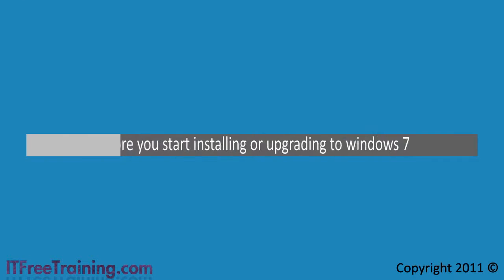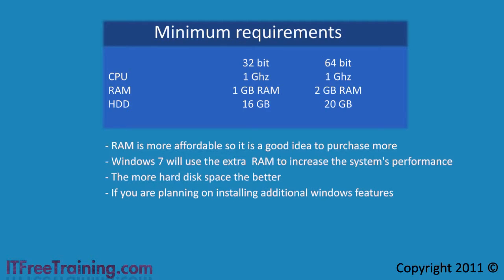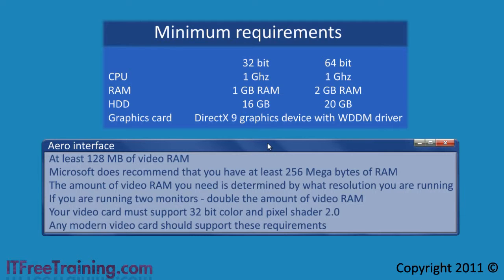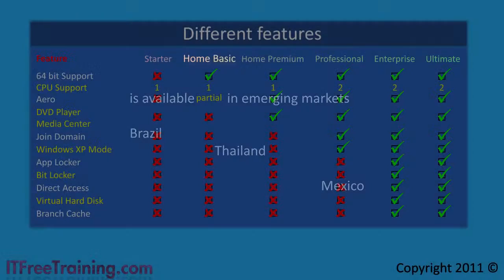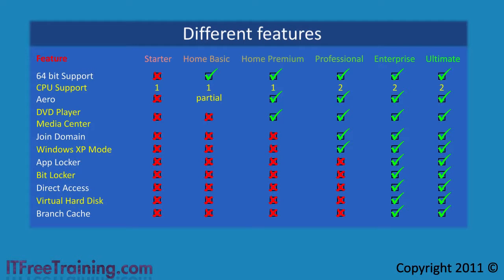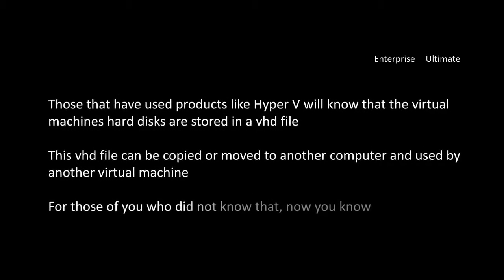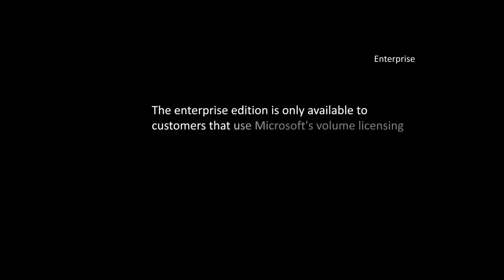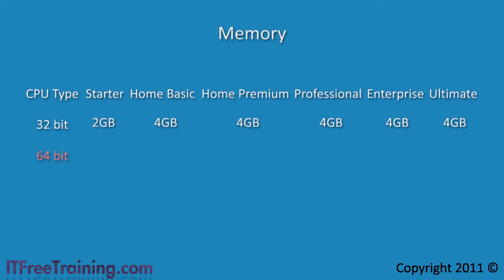1 1 Windows 7 Editions